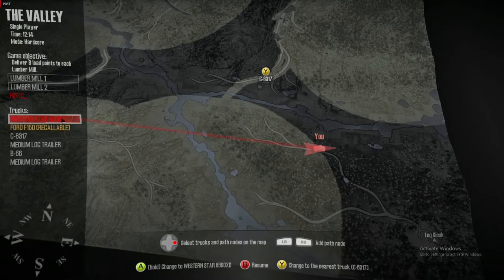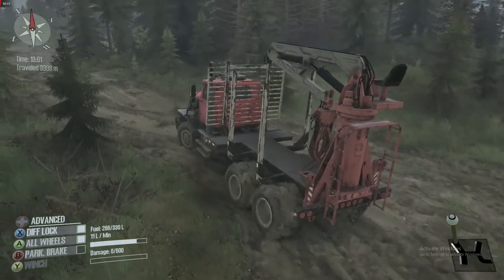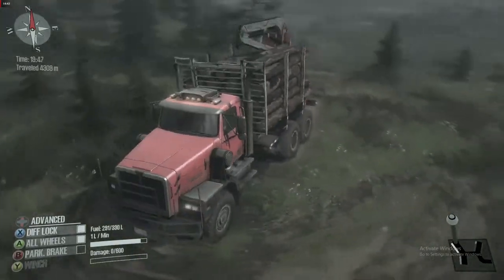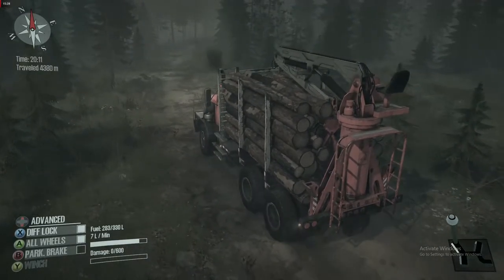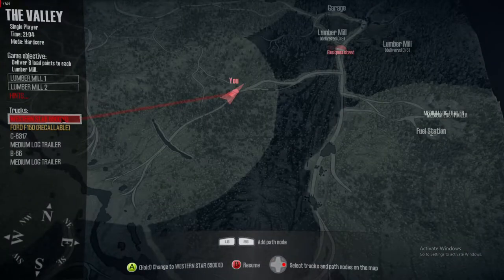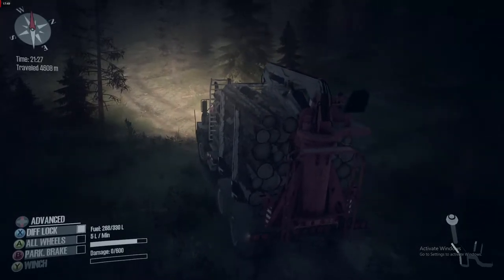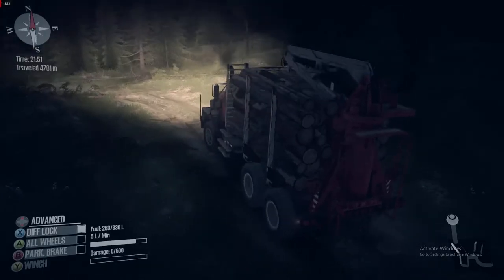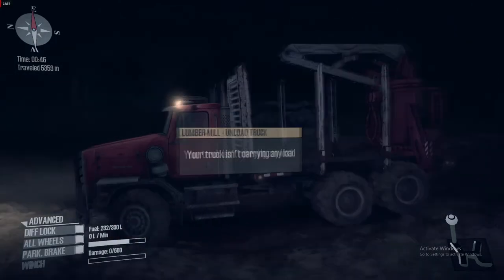Scroo Plays - Mudrunner - Western Star in the Valley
Just a run in the Valley map to see how the new American Wilds vehicle, Western Star 6900XD, does in a region that's truly difficult to traverse.

I've sped up the footage in lots of this video to keep the run time down a bit and still get the point across.